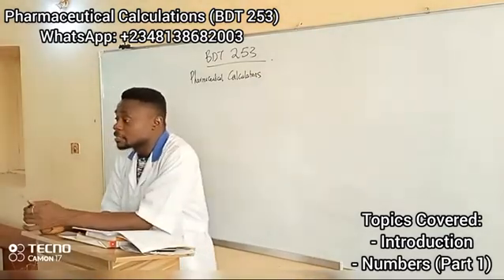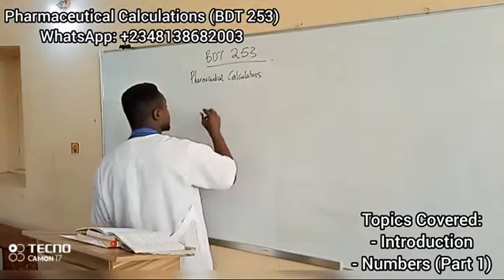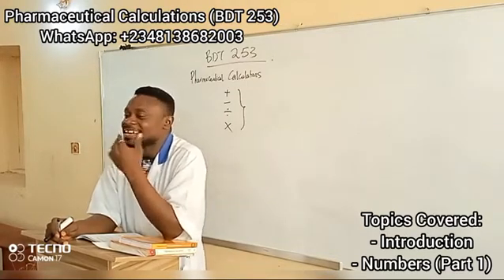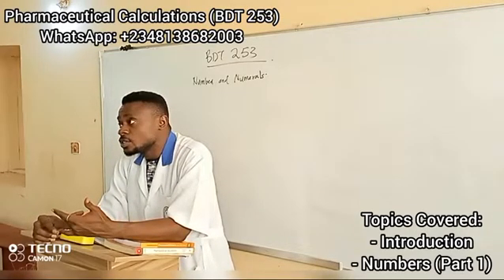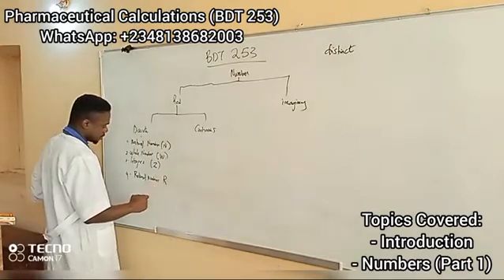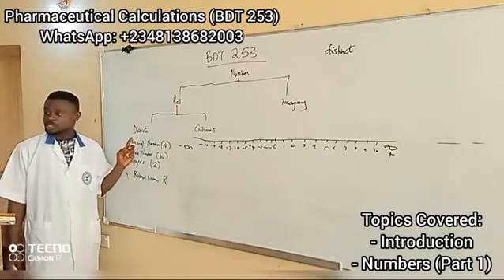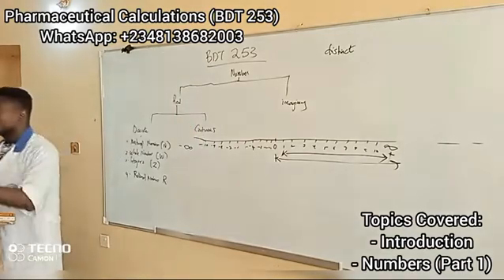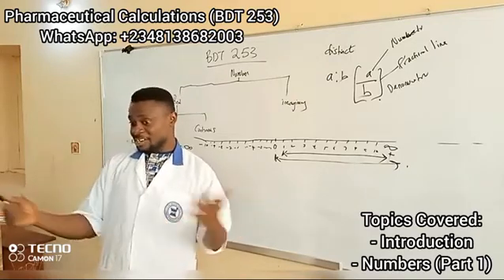Introduction To Numbers ( Part 1) | Pharmaceutical Calculations